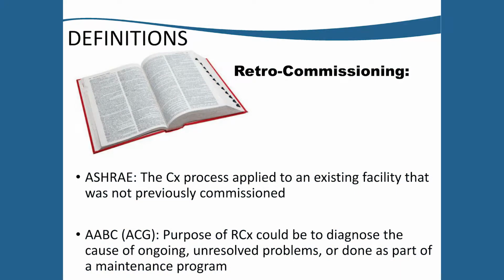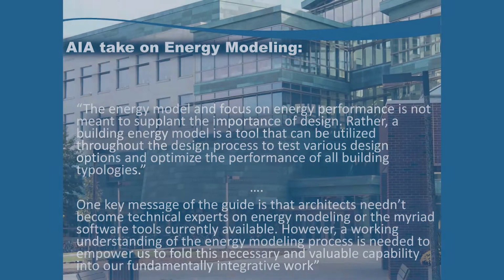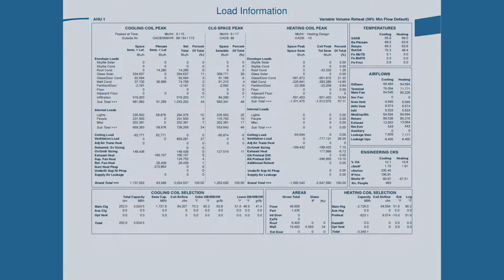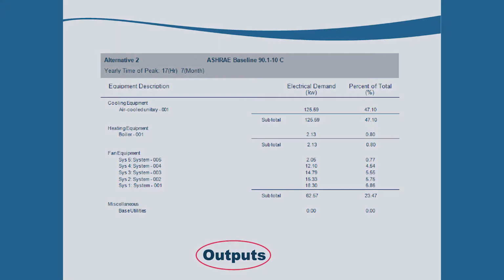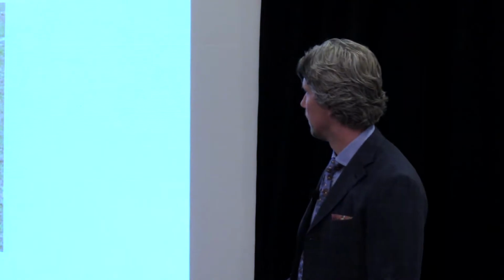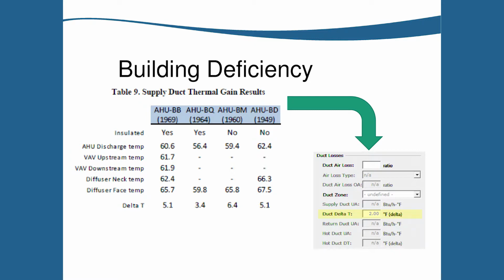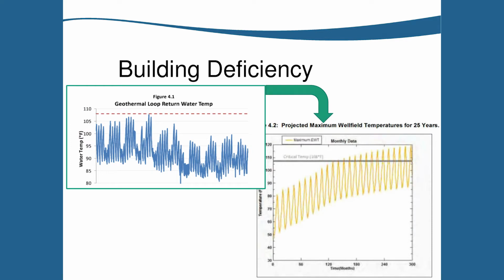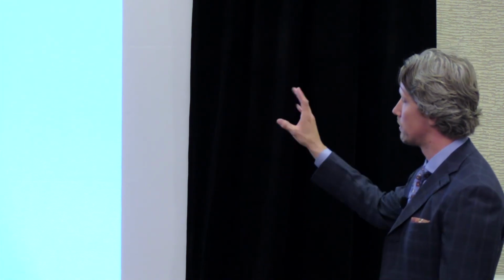Energy Modeling as a Tool for Retrocommissioning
This presentation was given at CxEnergy 2017, a premier conference & expo for building commissioning, energy management, and testing professionals. Save the date for CxEnergy 2018 on April 23-26 in Las Vegas, NV. for additional information.

Technical Speaker: John G. Bixler, P.E., LEED AP of NV5 - Sebesta

About: Energy modeling and retrocommissioning can effectively share information to aid in building investigations. The session provides an overview of the mechanics of energy modeling, specific energy model inputs that can be enhanced by RCx information, examples of how to include RCx findings in energy models, discussion of the insights gleaned from an energy model that should be used in RCx, and strategies to capitalize on synergies between the services.